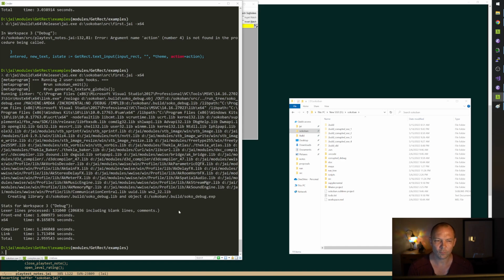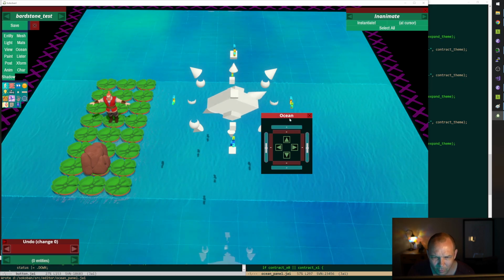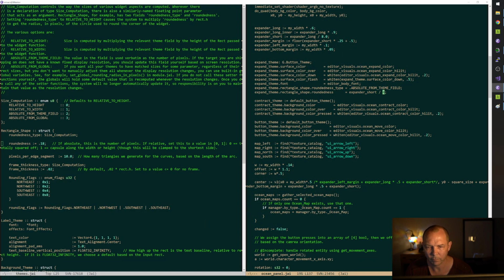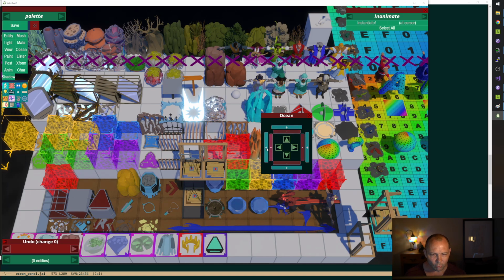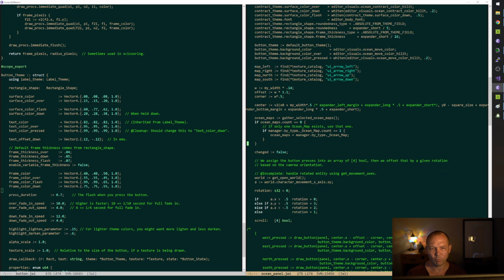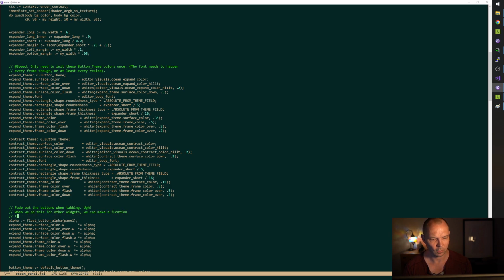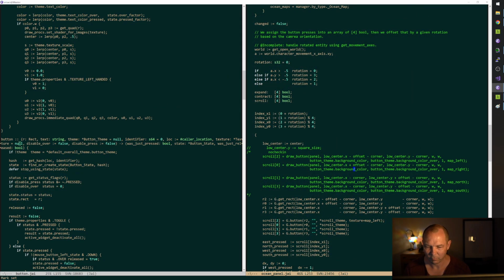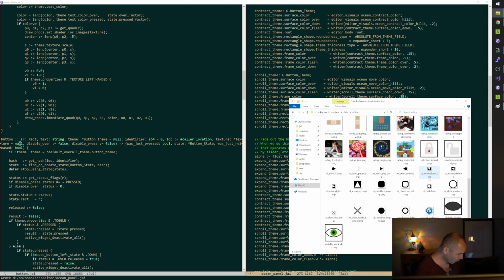Late Night Hotep Jesus Fan Club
Originally aired on 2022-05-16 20:16:57(UTC-7) Late Night Hotep Jesus Fan Club